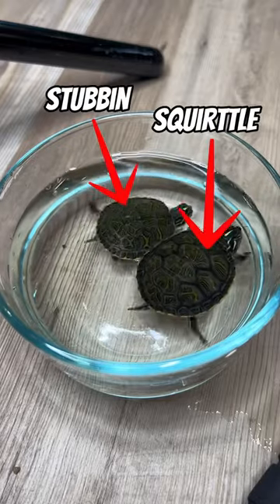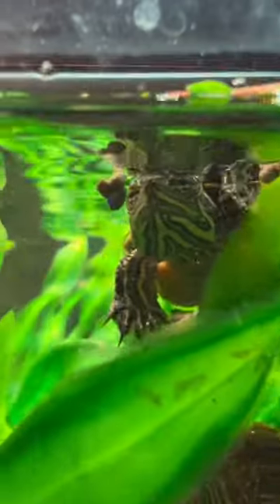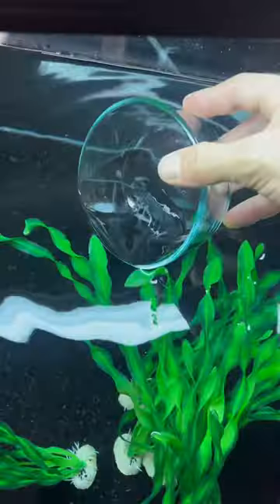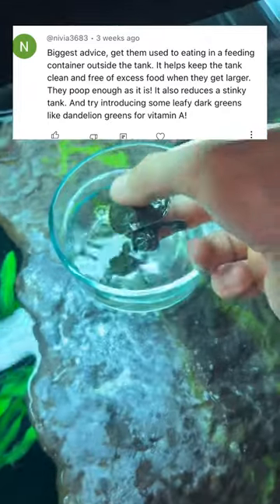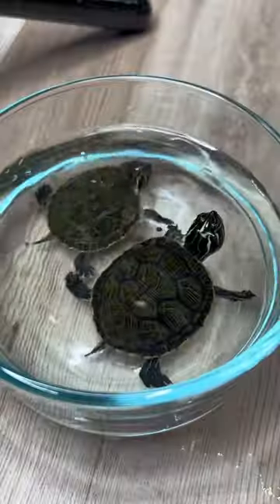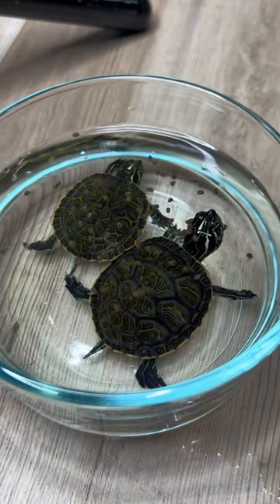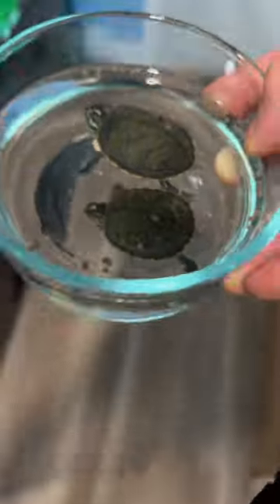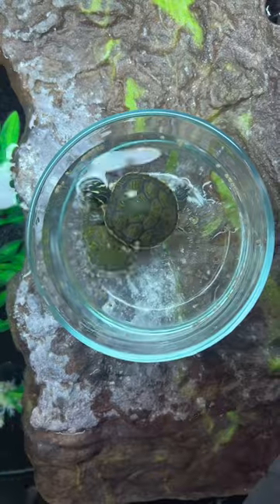Feeding my turtles in a separate container